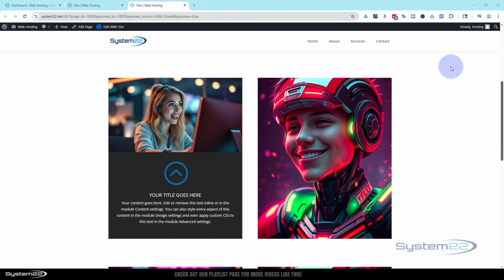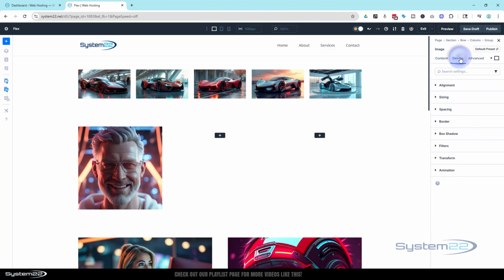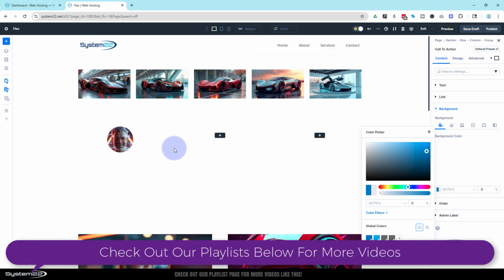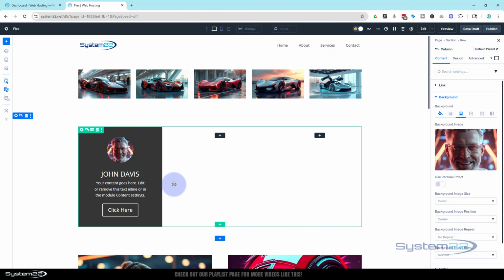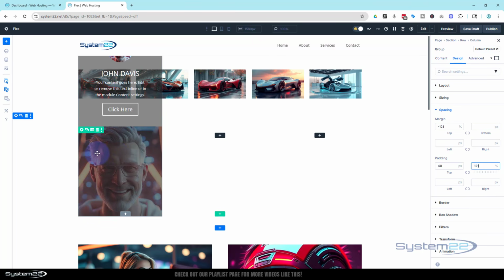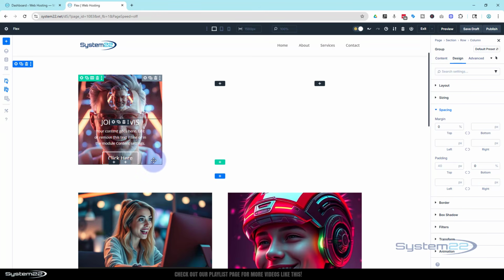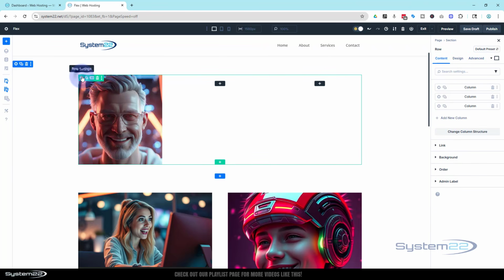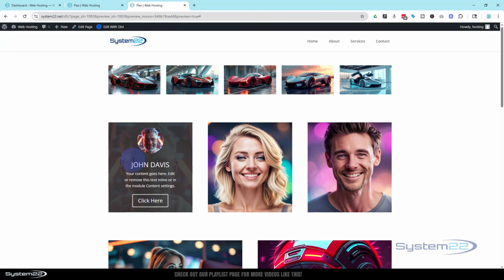Divi 5: Image to Text Drop Down on Hover – No Code!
Learn how to create a stunning hover-to-reveal text effect in Divi 5 where text drops down over an image—without writing a single line of code. This tutorial uses the new Group module and built-in hover settings in Divi 5, combined with clever use of negative margin and padding for the animation. Perfect for modern interactive UI designs.

This easy, no-code Divi trick lets you showcase captions, CTAs, or extra info when users hover over images. If you're using Divi 5 and want to impress visitors with smooth transitions and dynamic visuals, this quick step-by-step guide is a must-watch. Ideal for product cards, galleries, and interactive section headers.

v=ZAO2MH0dQtk&list=PLqabIl8dx2wo8rcs-fkk5tnBDyHthjiLw

v=rNhjGUsnC3E&list=PLqabIl8dx2wq6ySkW_gPjiPrufojD4la9